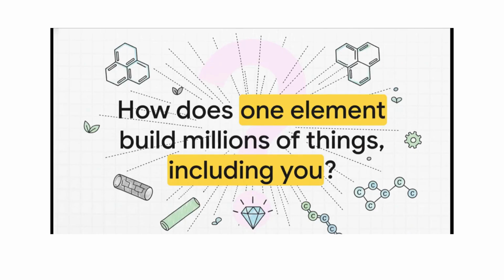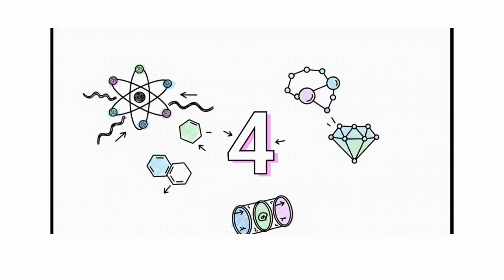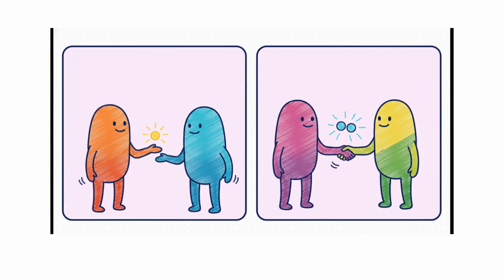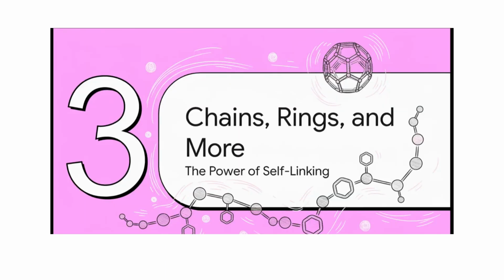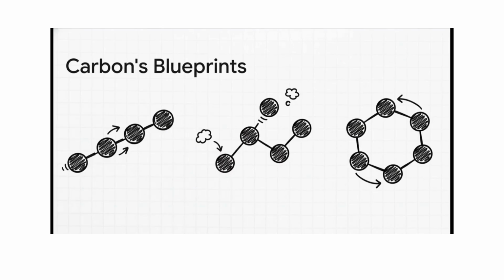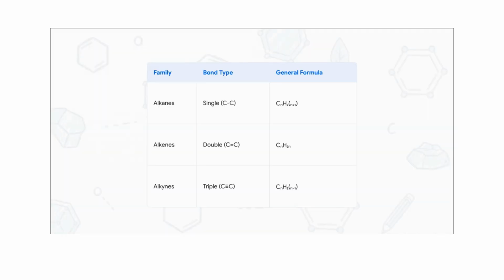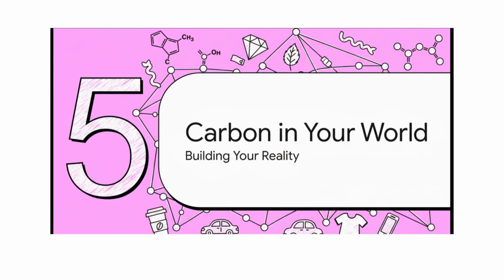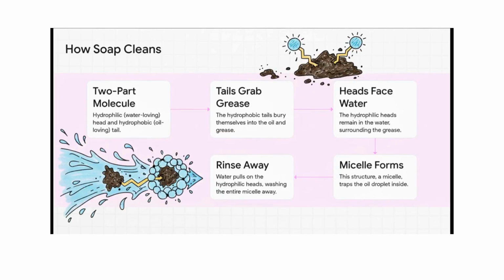Carbon The Architect of Life